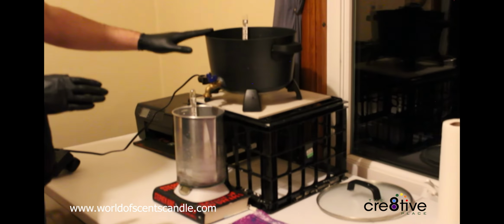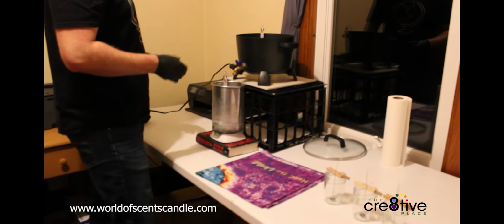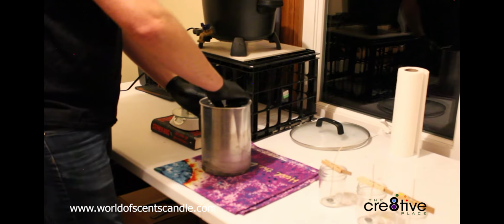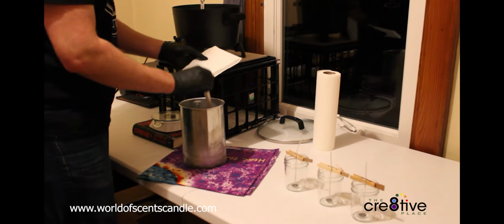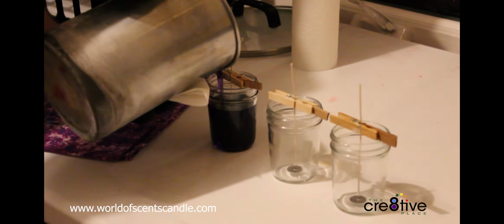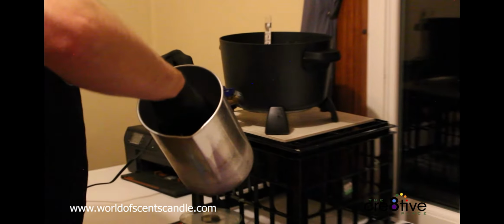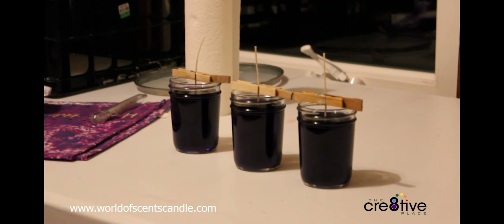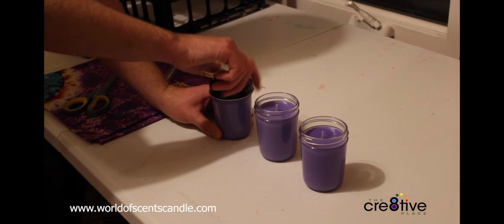Kyle Glowa, owner of A World of Scents Candle Co.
Kyle is currently a manager at Thesis Beer Project, who finds the time to create in his spare time. He uses his candle company to express his creative side along with his love of world geography and history. The idea that his creations can spark memories or simply help to bring moments of peace and calm into someone’s life is his favorite part of the candle making craft.

A World of Scents Candle Co. blends together a background in cartography and geography with a love for all things scented. Using soy wax as a creative medium they strive to bring to life fragrances inspired by physical locations around the globe and informed by the colorful cultures, histories and traditions that inhabit them.